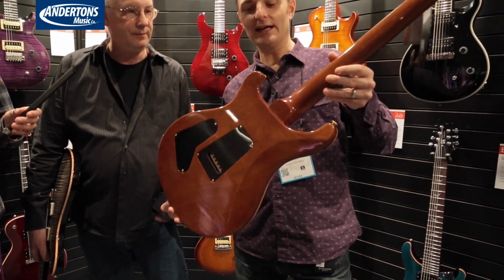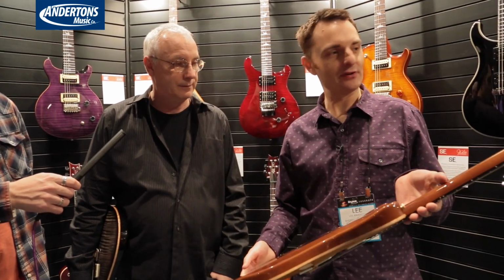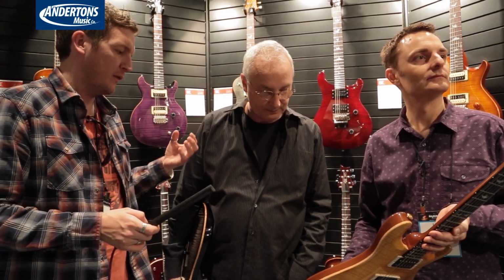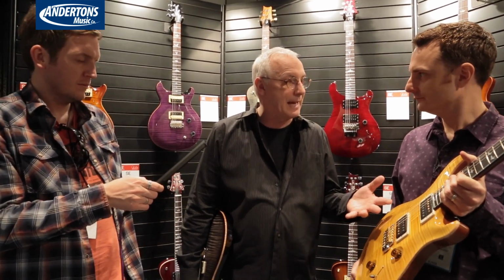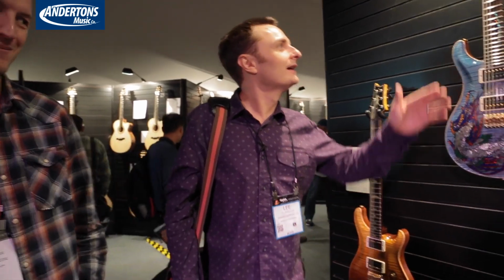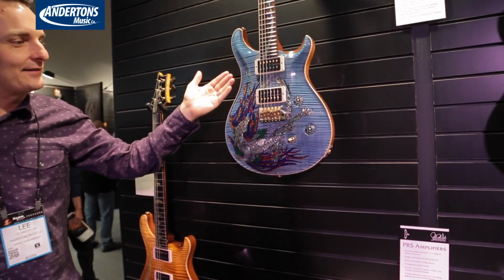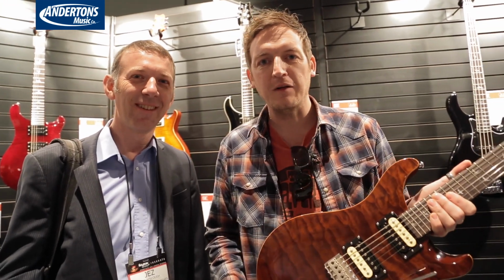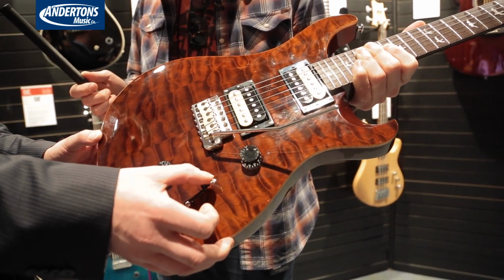NAMM 2015 Archive - PRS Guitars 30th Anniversary